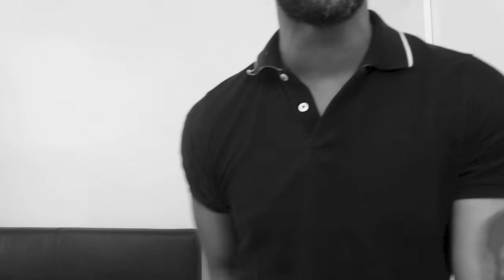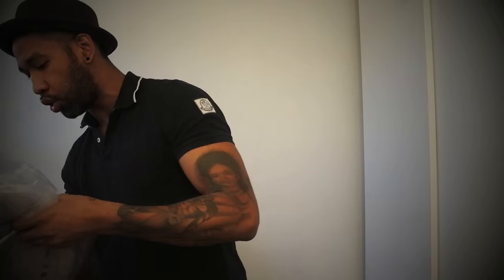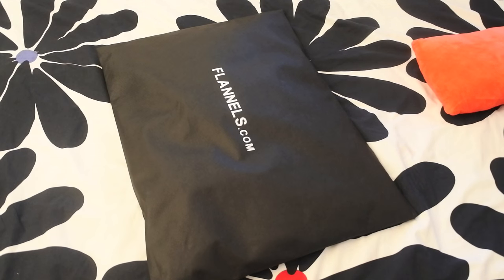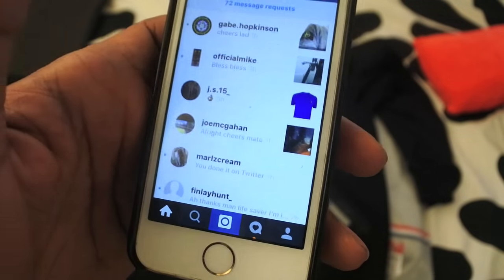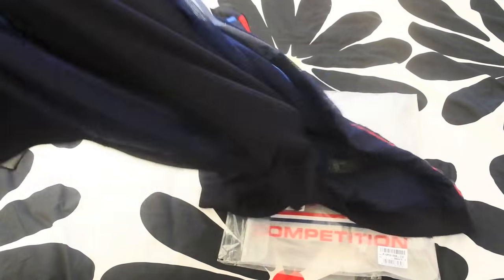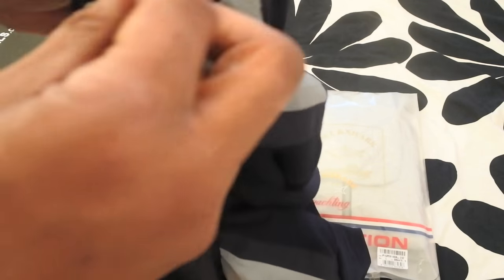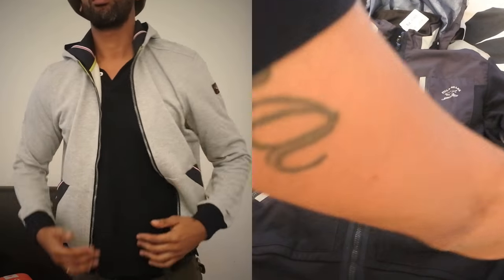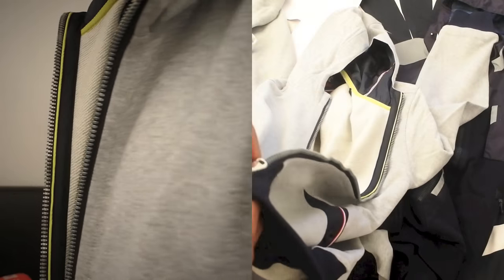Trying on PAUL & SHARK for the first time! FULL REVIEW & TRY ON | SS16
So I finally got myself some PAUL & SHARK after a lot of you where recommending to get some in and give some of the new colllection a full review & try on. I selected two pieces I liked from the flannels.com and here's my feedback on em. Enjoy

CLAIM £5 OFF
your first order with TheIdleMan, cool brands like, Nudie Jeans, Edwin, North Face, HUF, Vans, Levi's and lots more, simply click below.

✶ RELATED LINKS ✶
Flannels.com
Paul&Shark.it

✶ IF YOU WANT TO BE SOCIAL ✶
Snapchat:  JetSetJones                   [Follow me day to day and see what I’m up to]
Insta:          TheHoxtonTrend           [Dedicated my Instagram to all you guys, so send your pics]
Twitter:      TheHoxtonTrend           [Hoxtons finds latest deals, cool items & best places to shop]

✶✶ UP & COMING VIDS & PROJECTS ✶✶

MONCLER X AMI ORLAND JACKET REVIEW
MA STRUM
CP COMPANY
FRANKFURT STREET TOURS pt.3
BERLIN STREET TOURS
HOW TO CHECK CERTILOGO & HOLAGRAM CODES
IS DEPOP ANY GOOD

✶✶ SUPPORT ✶✶

Please remember to LIKE and SHARE the vids with your pals, this really helps the channel to grow, the more we grow the more we can work on bigger and better stuff for you guys.

AND THANK YOU TO EVERYONE FOR YOUR SUPPORT SO MUCH APPRECIATION